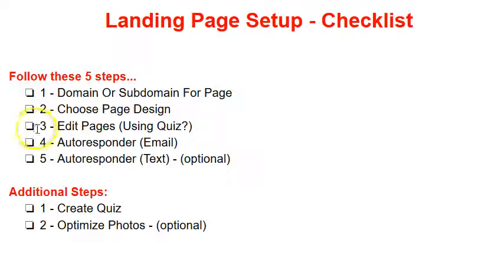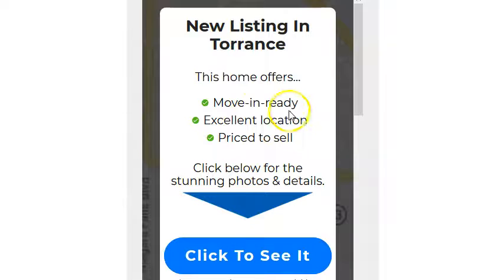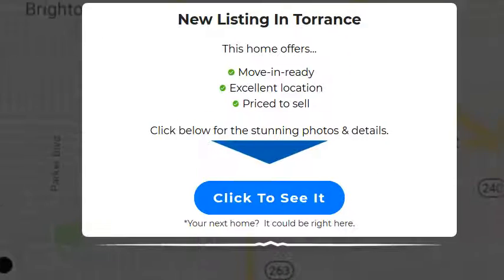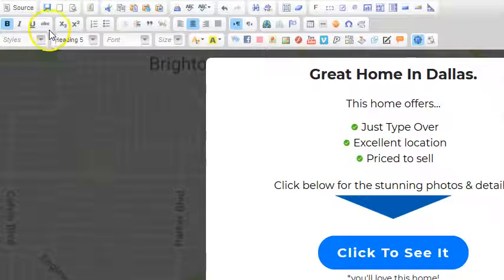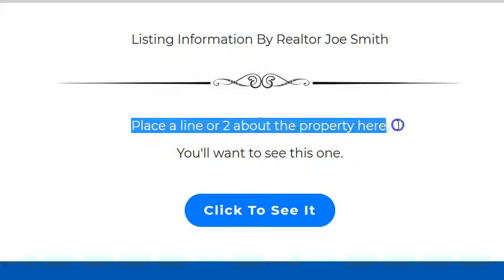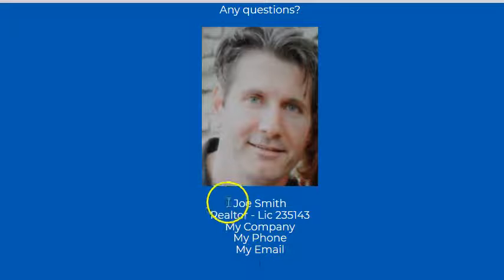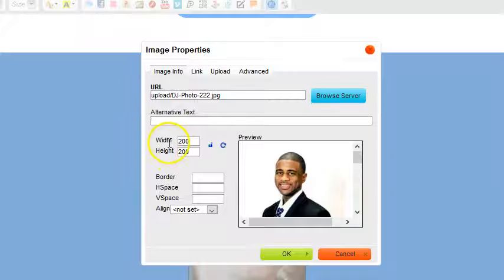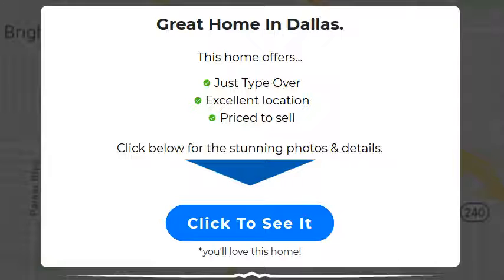Video 3 - Edit - 1